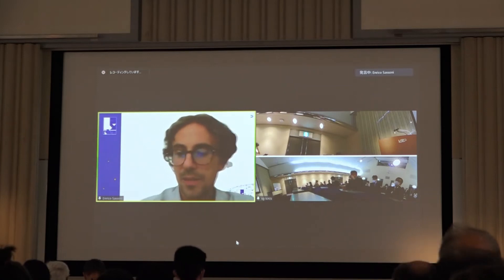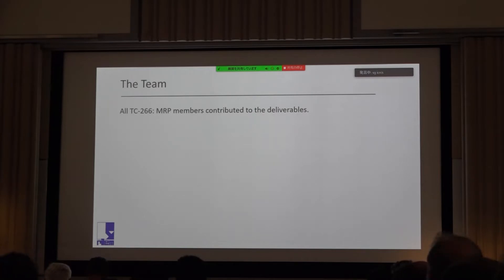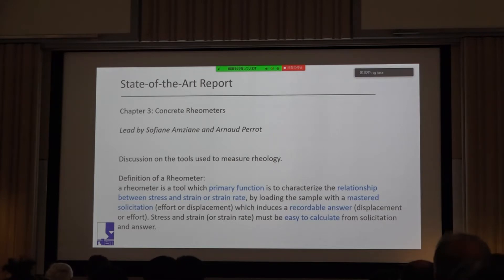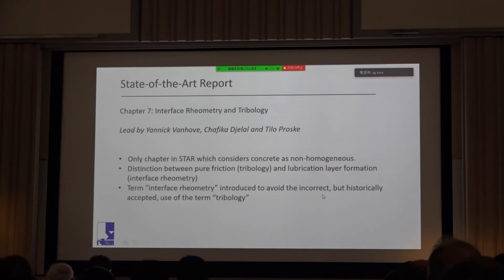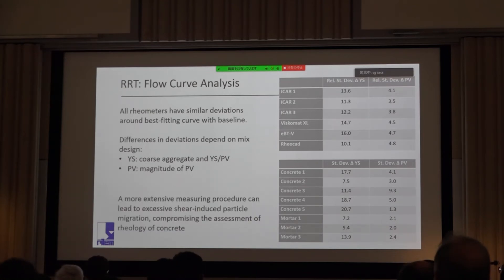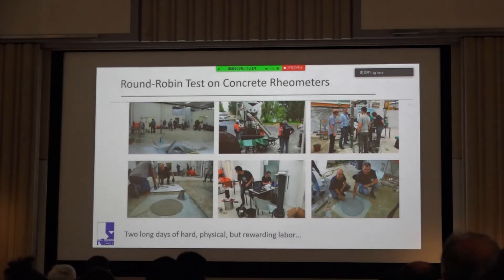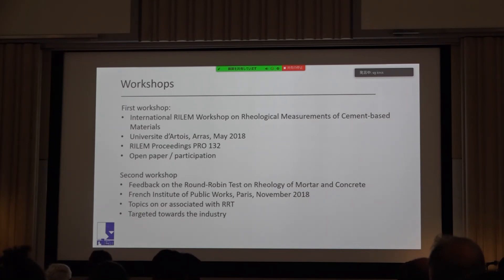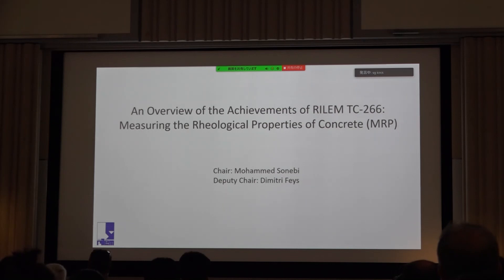TC presentation by Dr Dimitri Feys, TC 266-MRP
RILEM Technical Committee 266-MRP : Measuring Rheological Properties of Cement-based Materials presentation made during the 76th RILEM Annual Week & International Conference on Regeneration and Conservation of Structures in Kyoto, Japan, in September 2022.